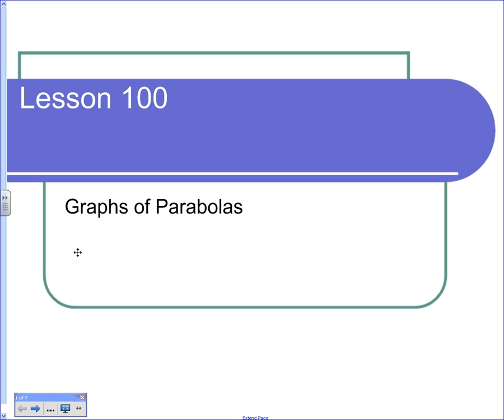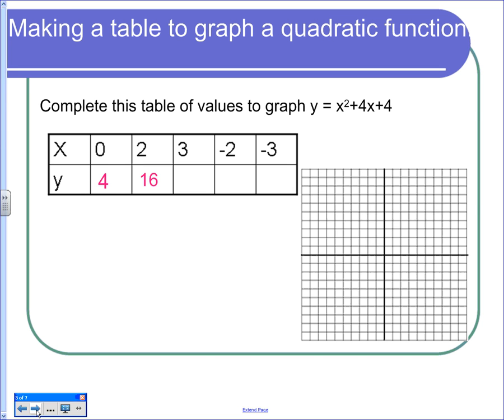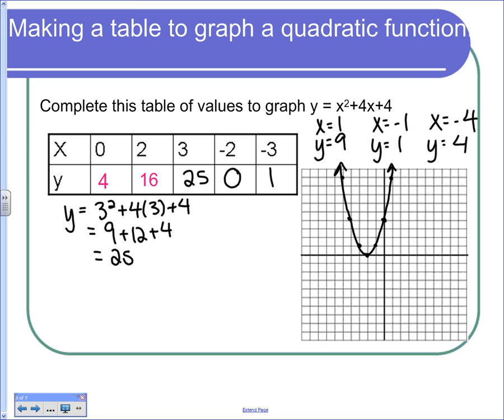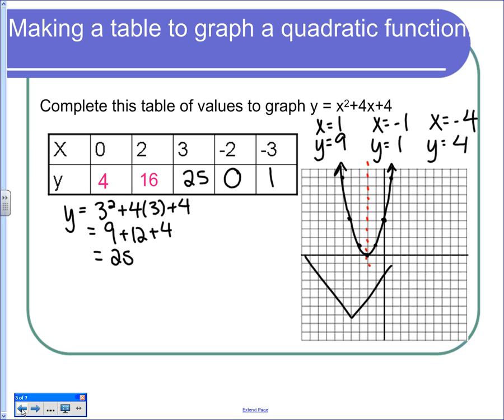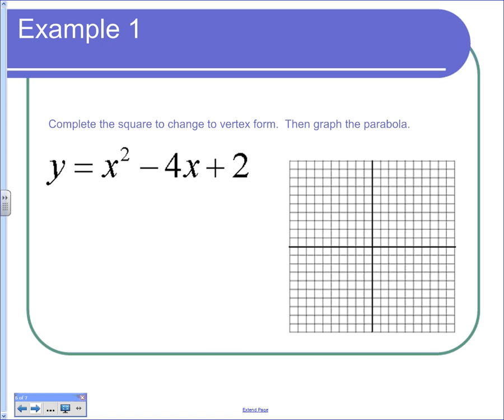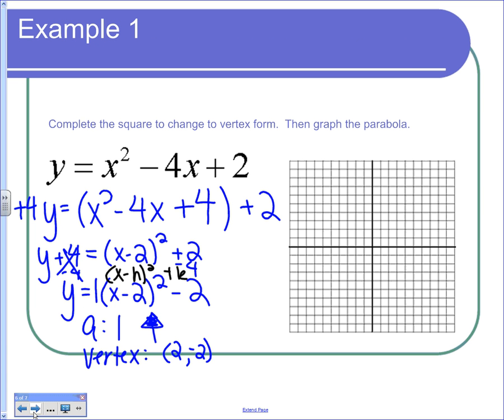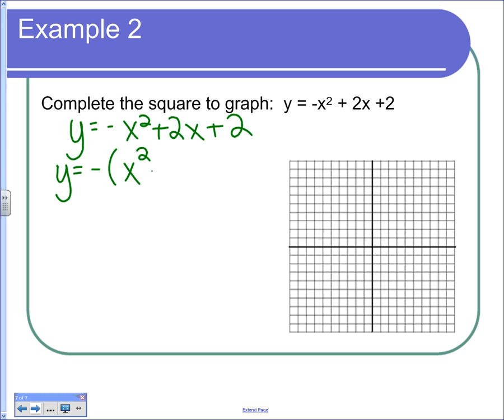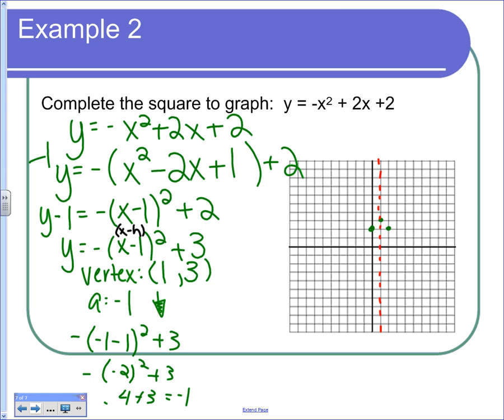Saxon Algebra II Lesson 100